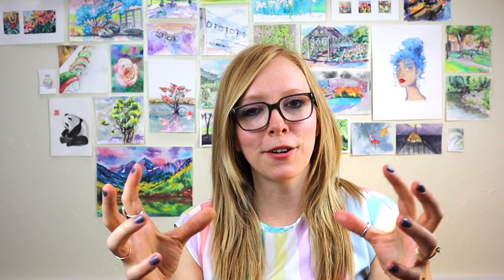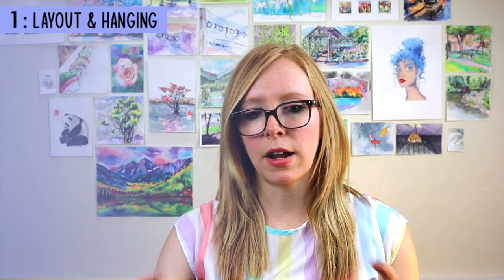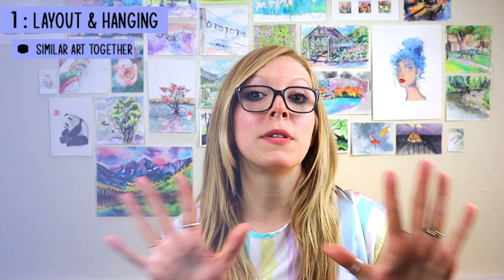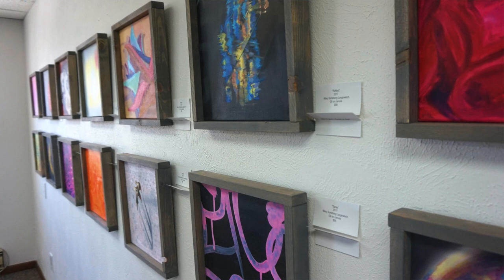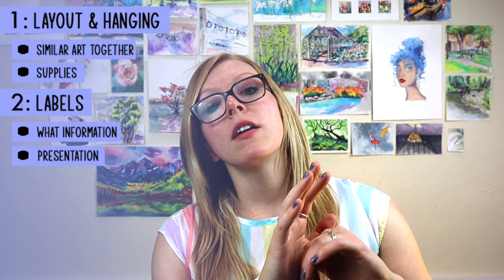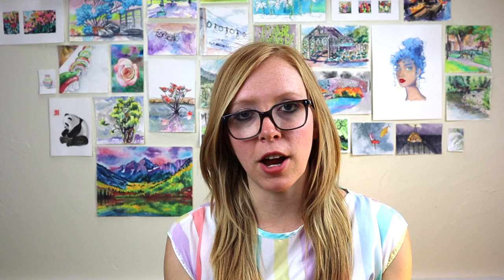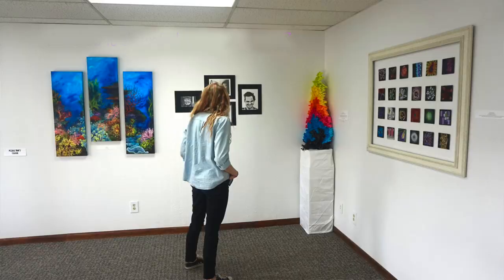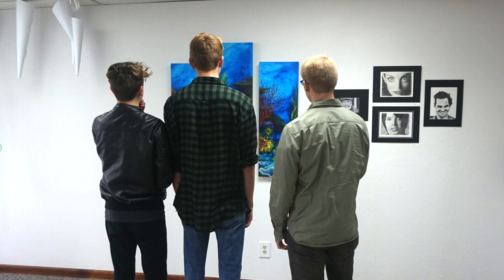How to Put on Your Own Art Show | Part 3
In Part 3 of this series finalize your show, create hype, and open the doors!!! Learn ways to make your show a fun social event for lots of different people! Pictures and videos from real shows I've done! Parts 1 and 2 are down below.